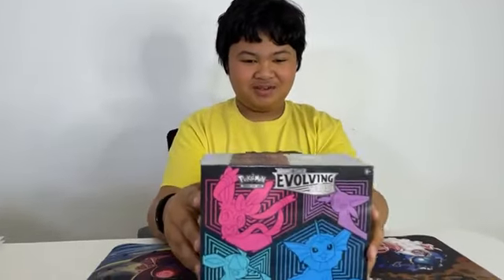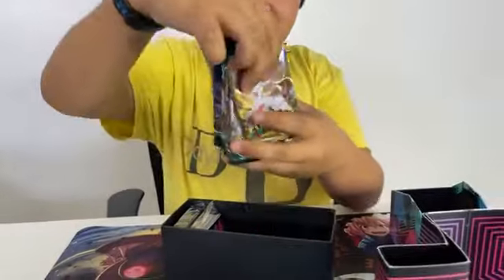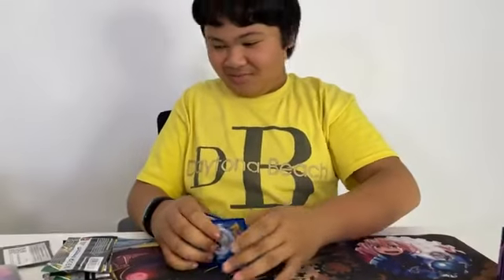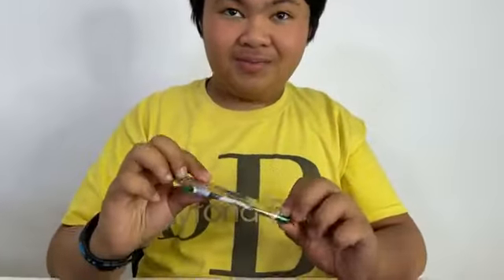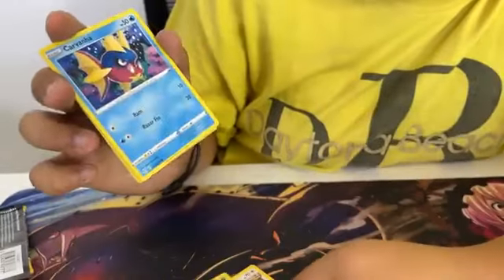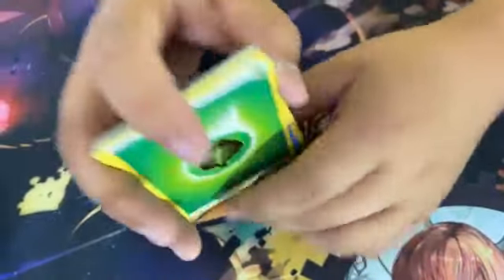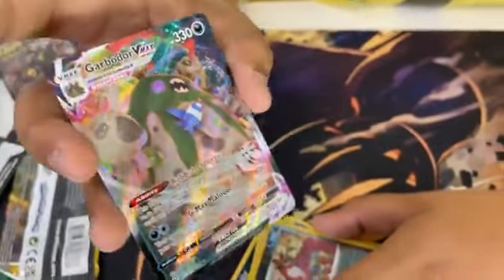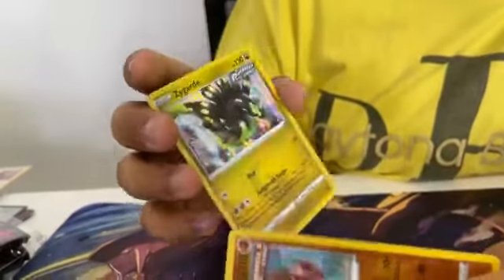Pokémon Evolving Skies - Elite Trainer Box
Time to open an elite trainer box!